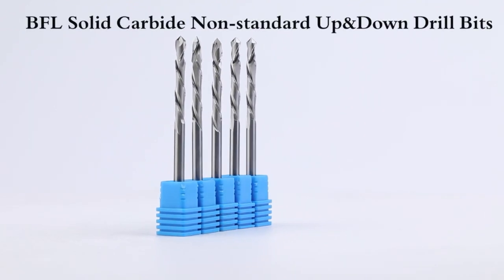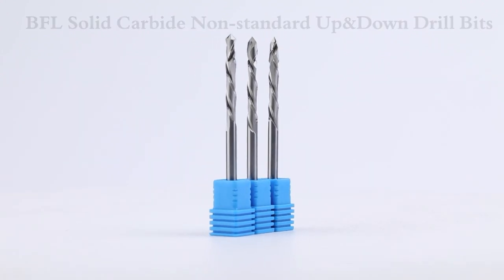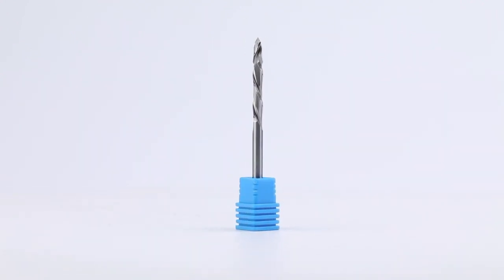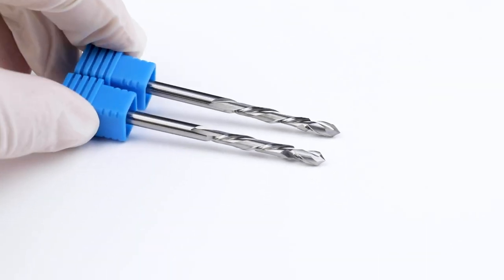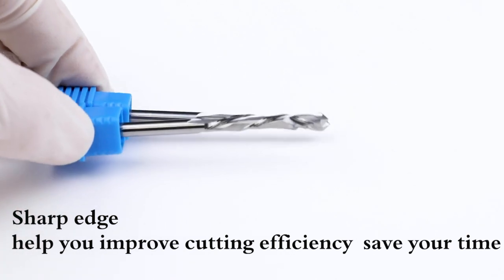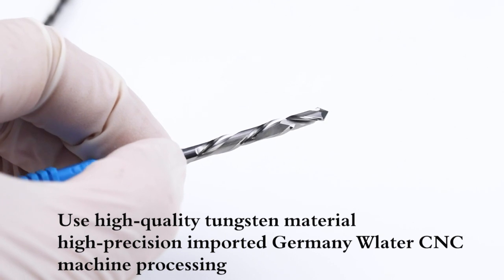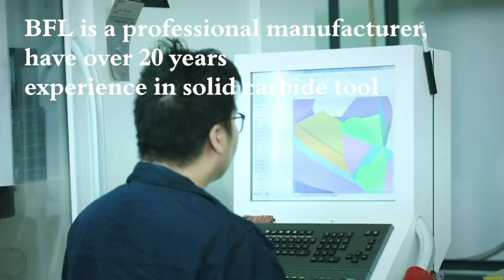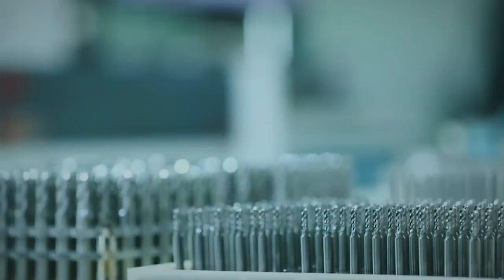We sincerely invite you to the 135th Canton Fair!2024Booth number: 20.1H24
Dear customer,
We sincerely invite you to the 135th Canton Fair!
Date: April 15 - April 19, 2024
Booth number: 20.1H24
As one of the largest trade fairs in the world, Canton Fair offers you a unique opportunity to experience first-hand our latest and greatest products and services. Looking forward to your visit